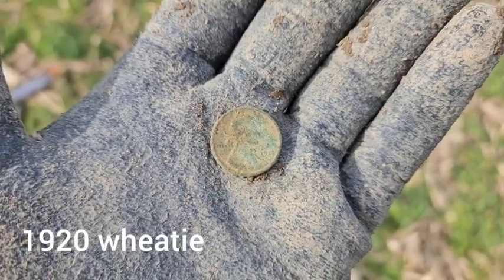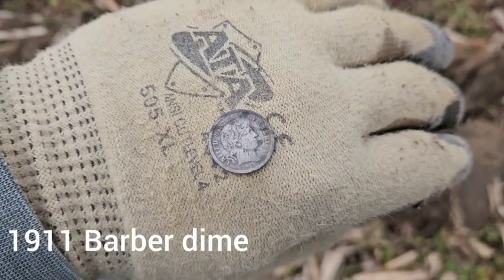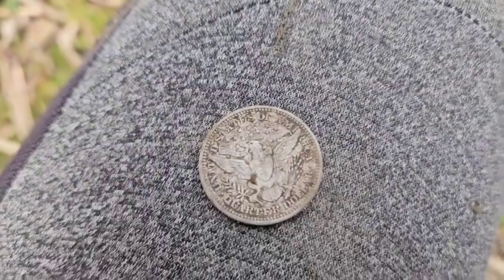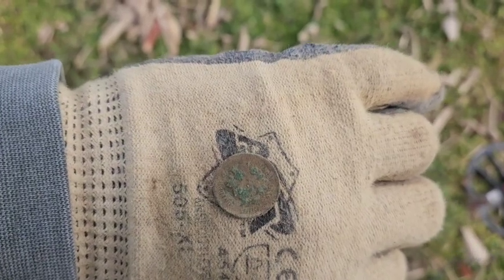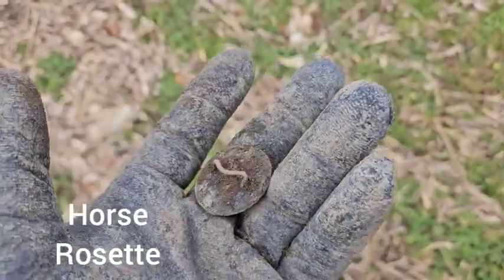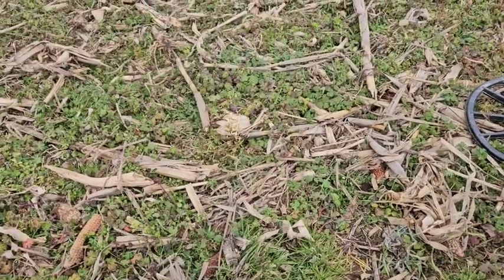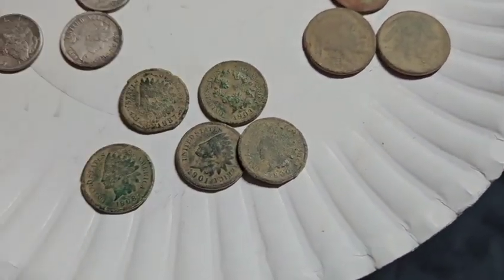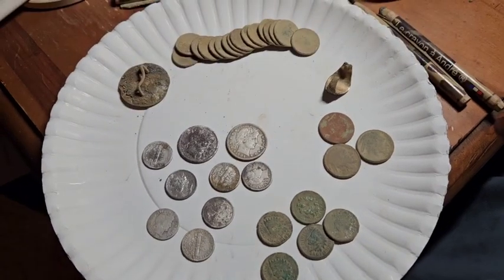Insane day at the Fairground!